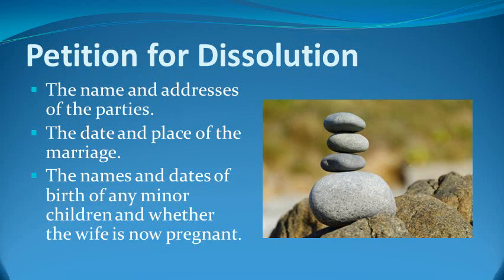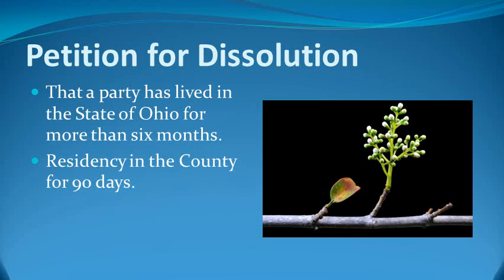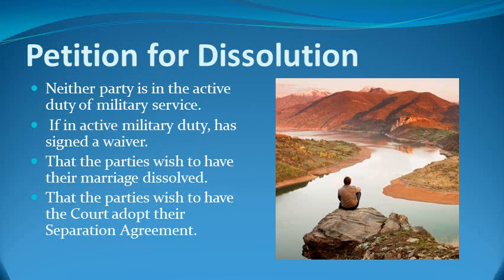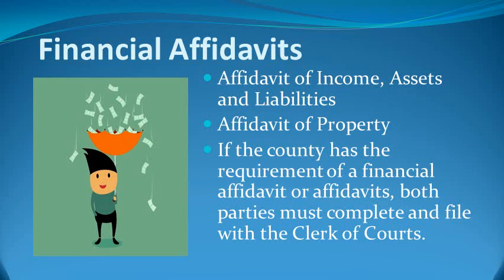What is required in a Dissolution of Marriage in Ohio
Doing your own Dissolution of Marriage in Ohio with the help of a lawyer so you do it right!